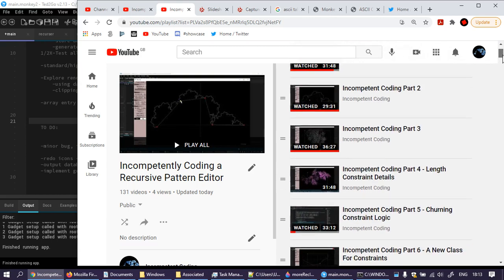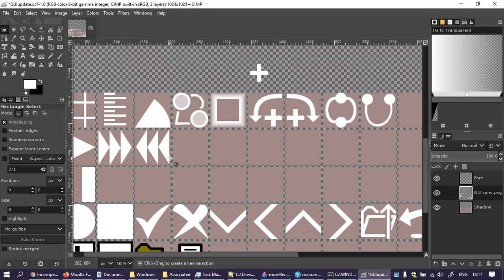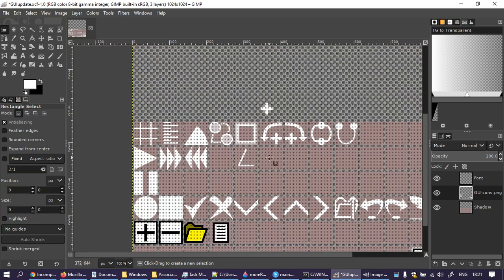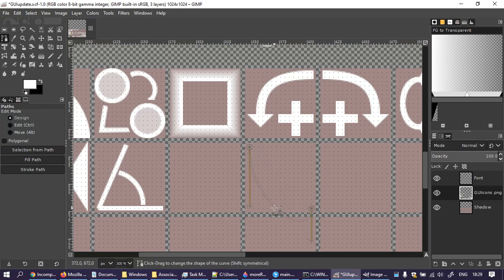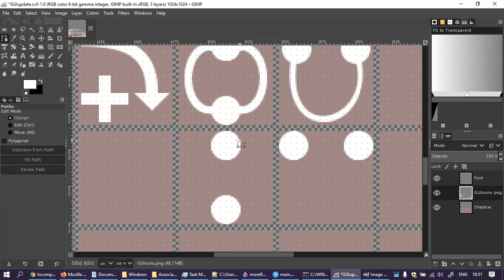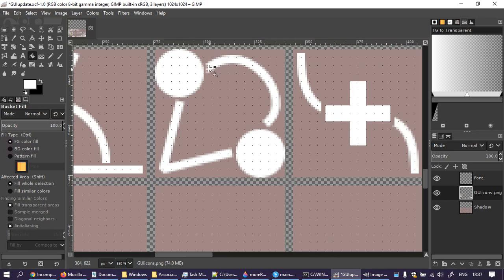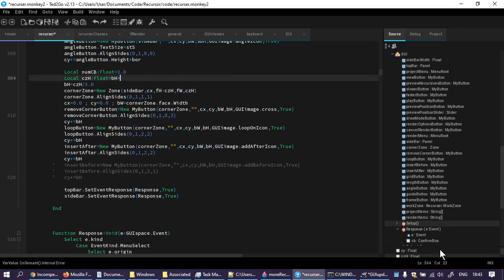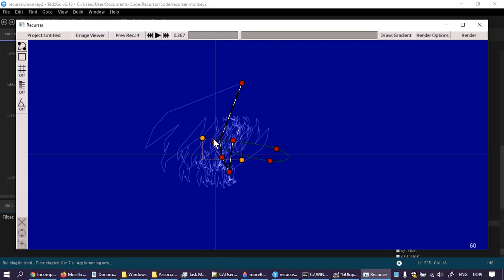Incompetent Coding Part 133 - 16gigs Of Incompetence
This video marks just under 16gigs of recording myself being frequently dim. I celebrate by making some more consistent icons and thinking about what I've done in the last just-under-four-weeks. Next I'll put this lot on a pen drive or something and start another 16gig with how I'm going to improve the appearance of the frame on the worktop.